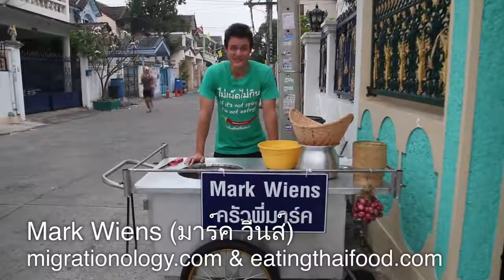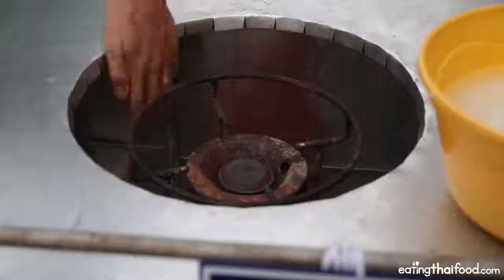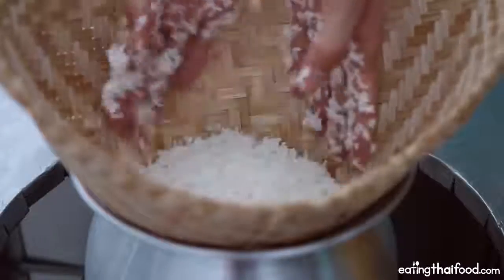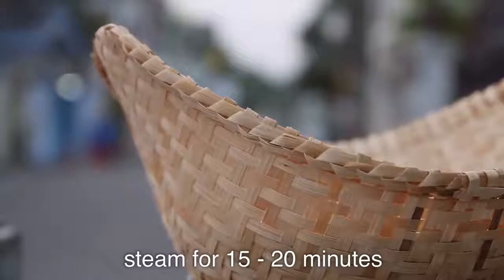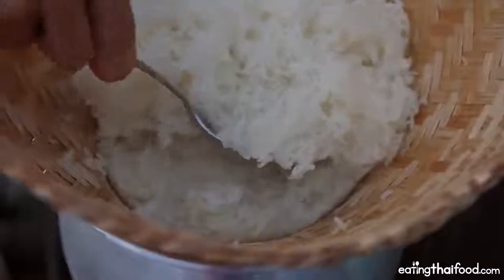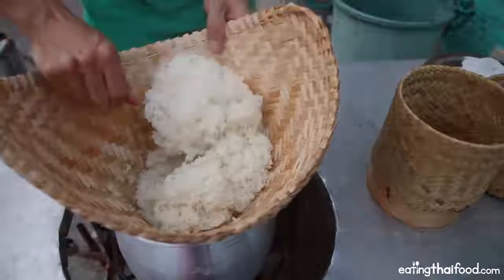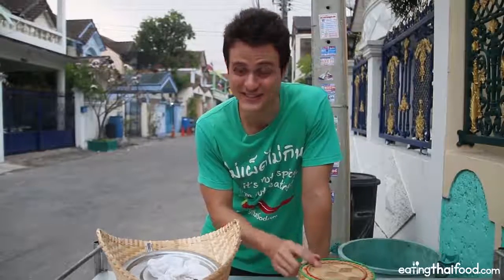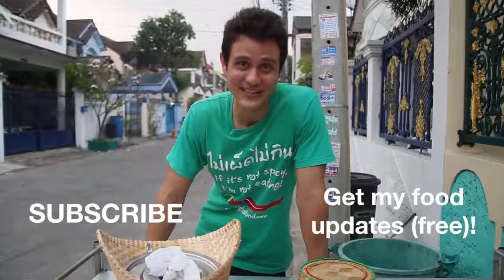How to make sticky rice (Thai street food style)